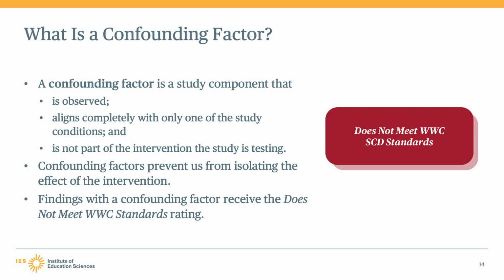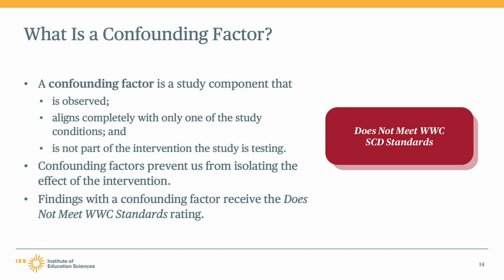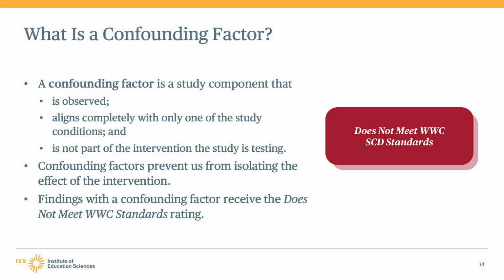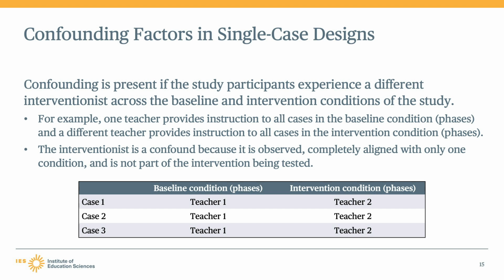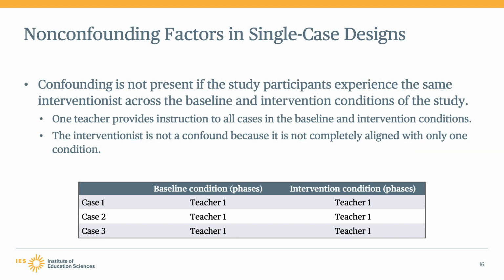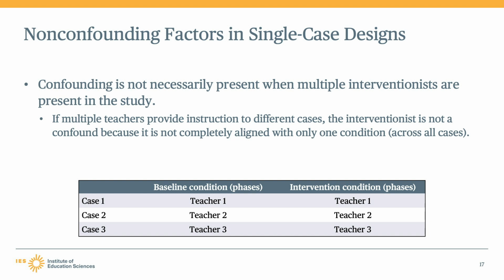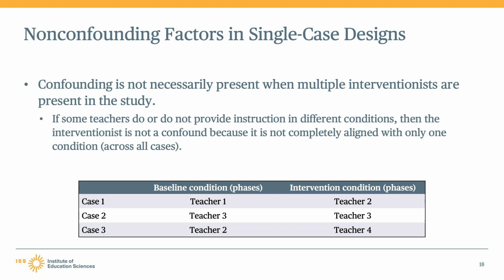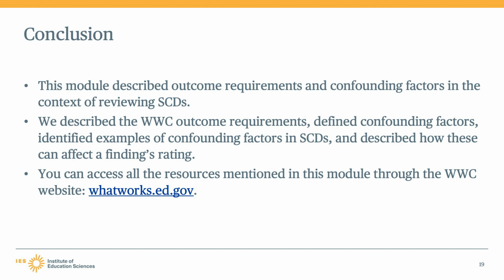WWC Single Case Design Training, Module 3, Part 2: Confounding Factors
Module 3 introduces how the What Works Clearinghouse (WWC) assesses outcome measures and confounding factors for a Single-Case designs (SCDs).  Chapter 2 reintroduces confounding factors and provides examples of confounding factors in Single-Case Designs (SCDs).

The WWC offers this training to inform the public about our design standards, increase transparency of our review process, and promote the use of high quality, rigorous research. This training series includes six modules (divided into chapters), each focused on a different aspect of the WWC Single-Case Design Standards. We recommend viewing the modules in numerical order. Start with the Introduction video, which describes the goals, topics, and organization of this training. The full set of modules are accessible